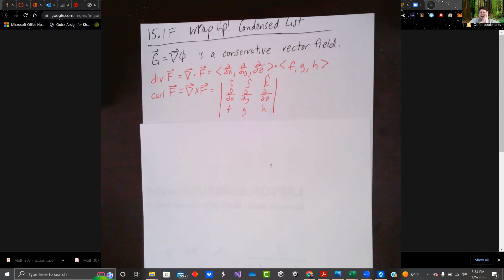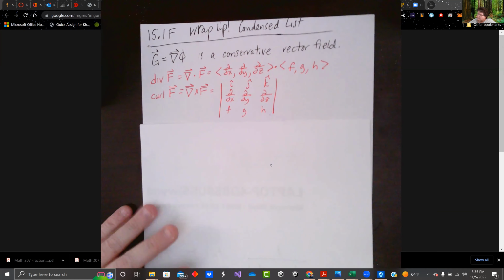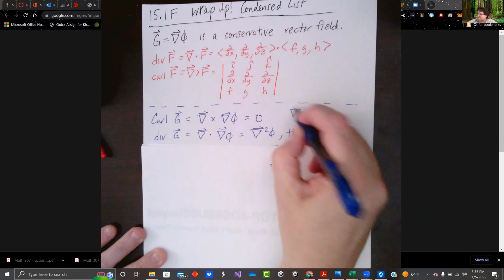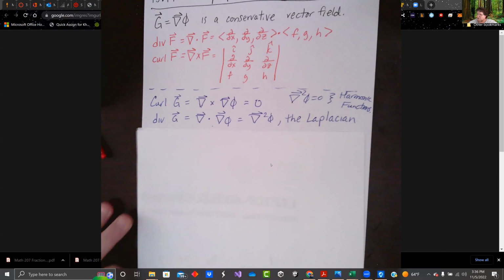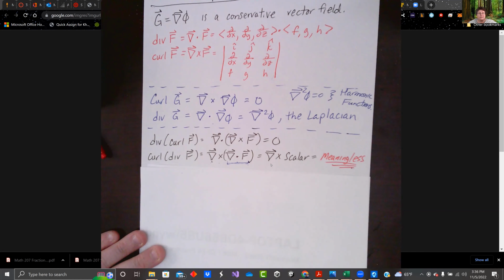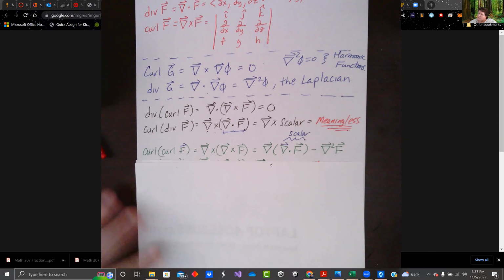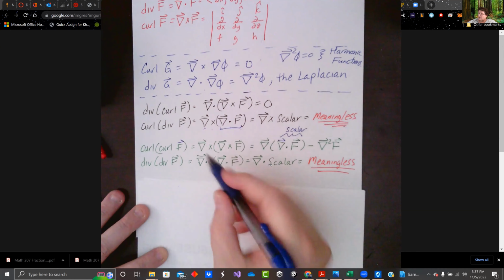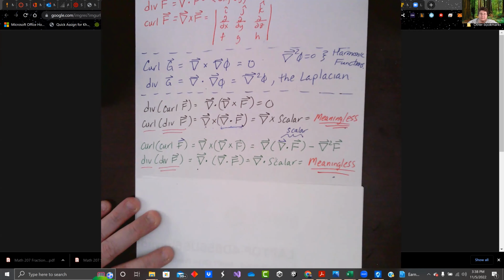M067 Calc 3 Fall 2022 15.1F Condensed List for Divergence, Curl, and Gradients